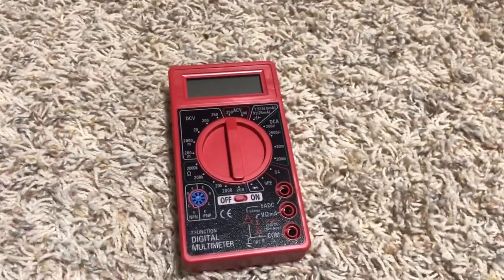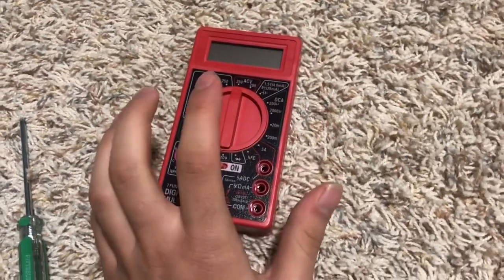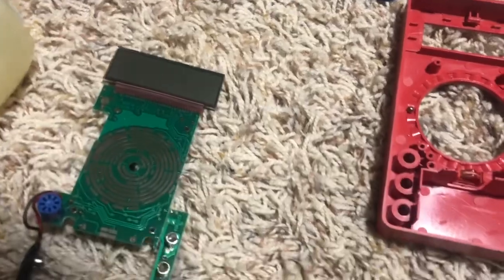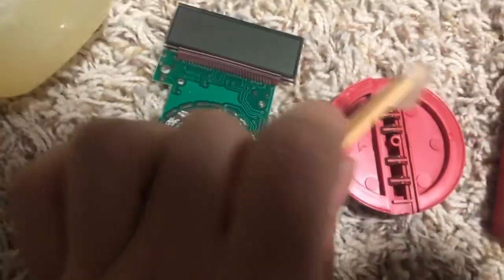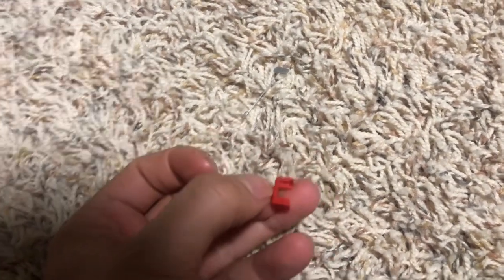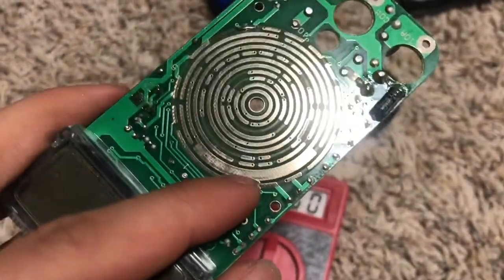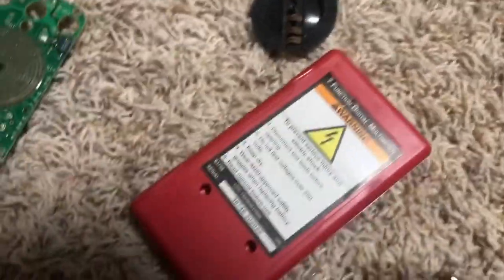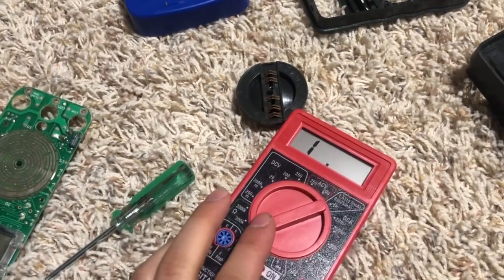How to extend the life of your cheap multimeter. | Chinese Special